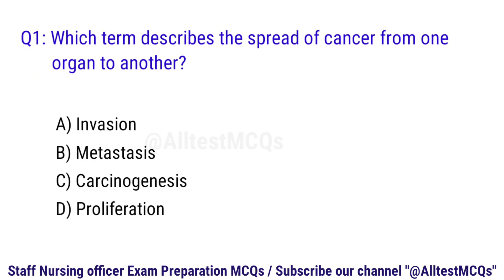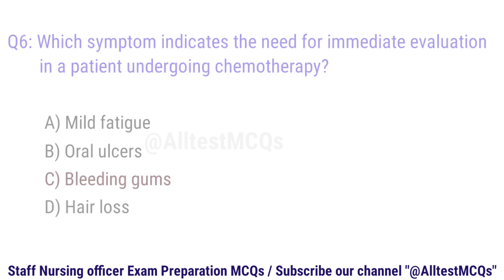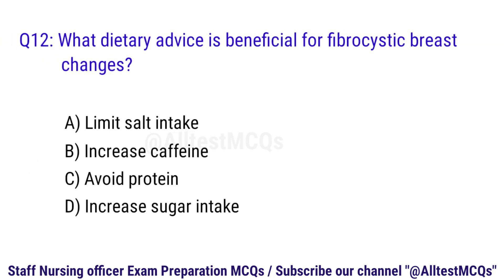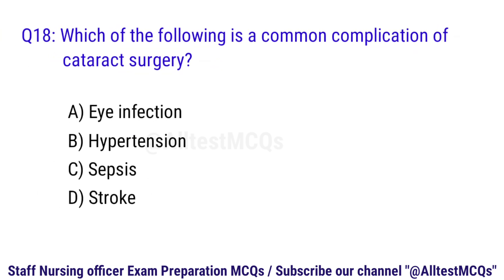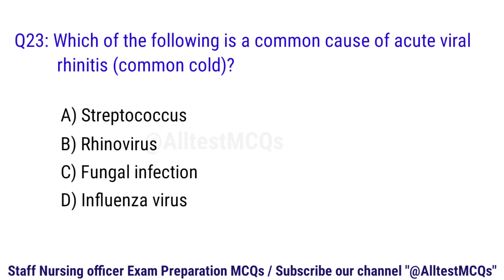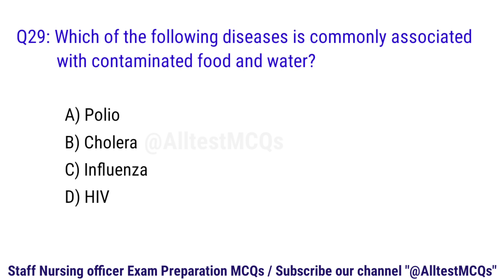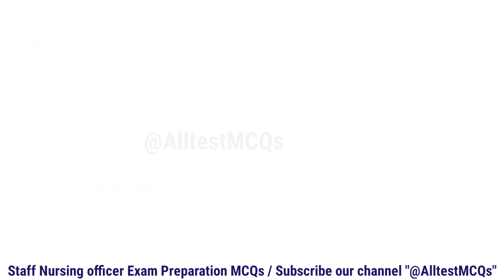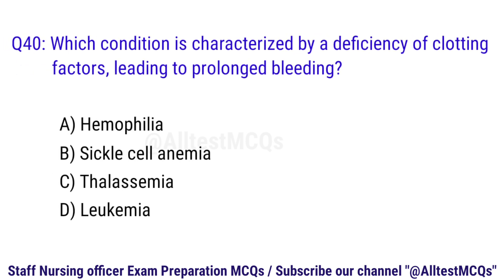Staff nursing officer exam 2024-25 | nursing officer mcq | Medical surgical nursing II Mcq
In this video we have covered most important MCQs Medical surgical nursing II for staff nursing officer exam. These MCQs are very essential for RRB, MHSRB, ESIC, DSSSD etc.

staff nursing officer exam
Nursing officer exam mcq 2024-25
nursing officer entrance exam
staff nurse solved paper 2023
staff nurse written exam questions
nursing officer interview questions
staff nurse exam papers
staff nurse mock test
nursing officer exam questions
Medical surgical nursing II Mcq for staff nursing officer exam

Comments Section:

Share your thoughts, ask questions, and interact with other viewers.

These mcqs are only for education purpose.